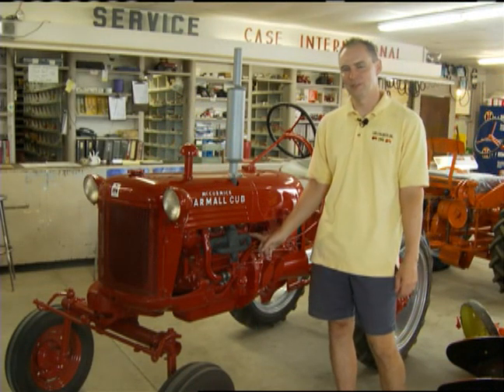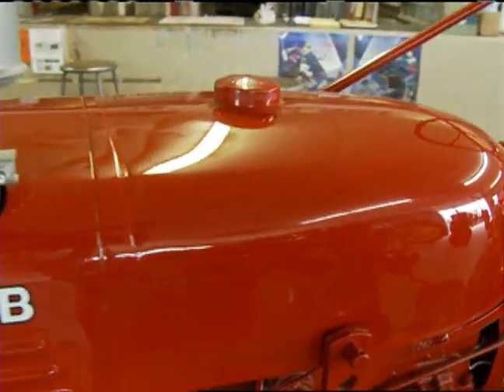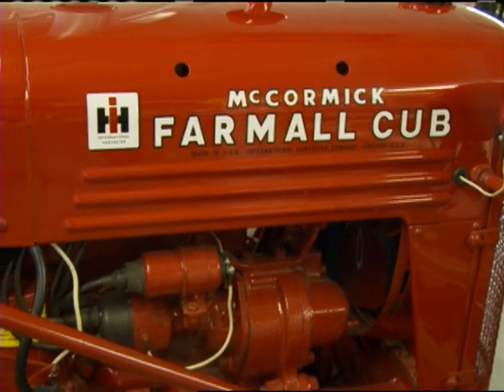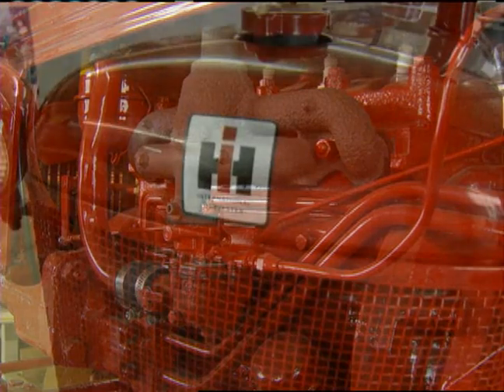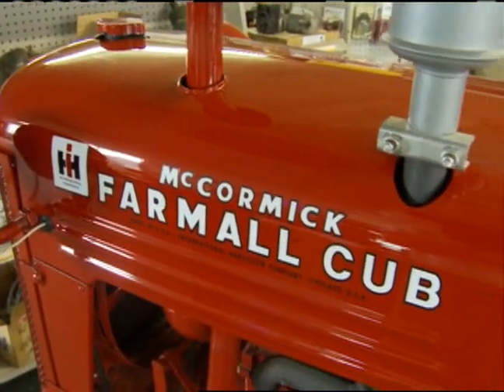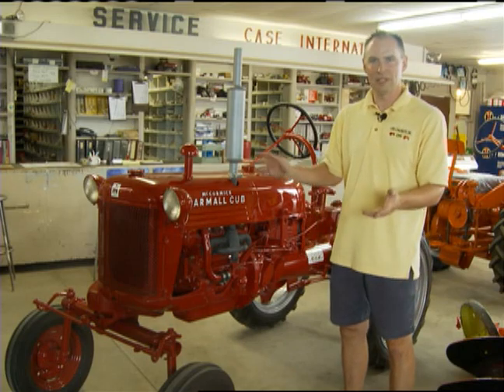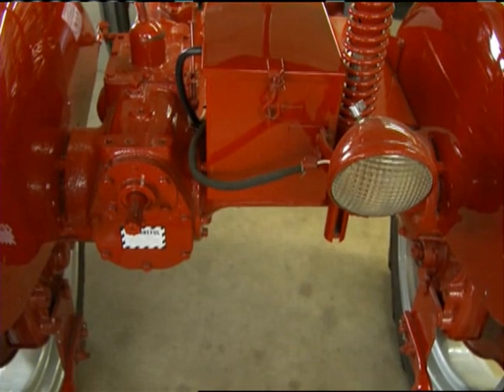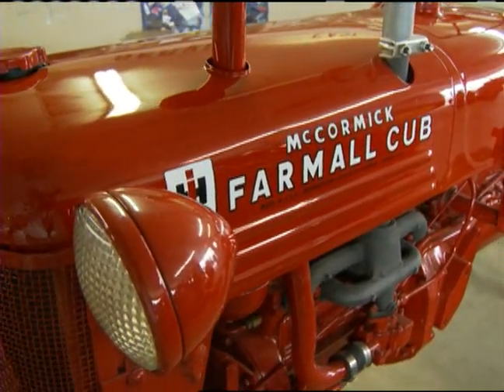Tractor Tales: 1948 Farmall Cub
Tractor Tales this week takes us to eastern Minnesota for a look at a 1948 Farmall Cub.   Originally built for small garden operations, this tractor is surprisingly versatile.